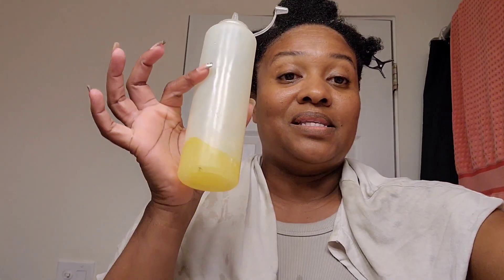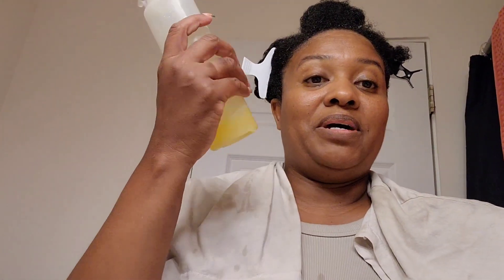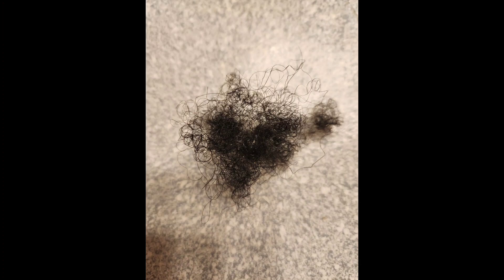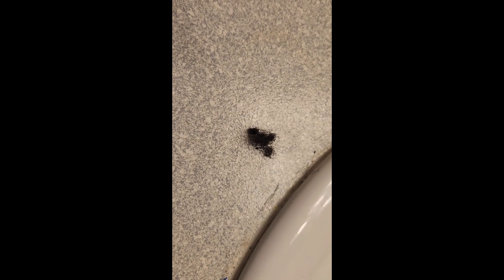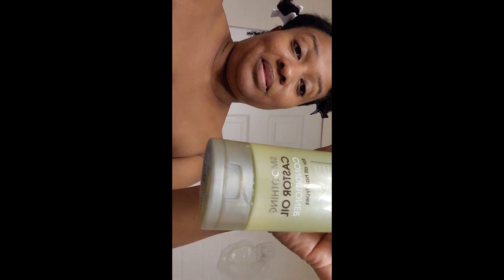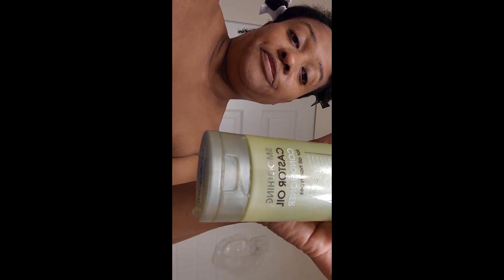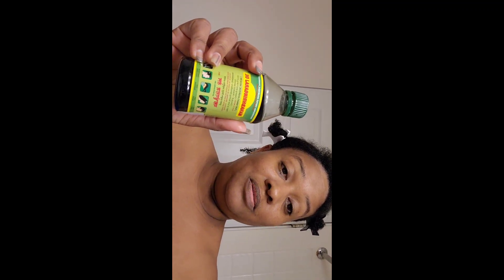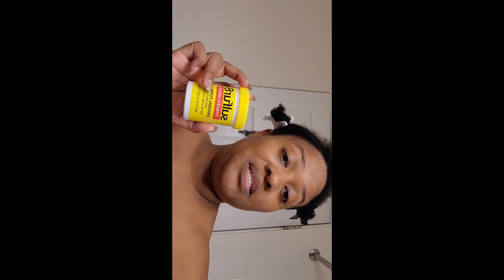Flora got her hair washed! It's been awhile 😌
Hola what's up gentes! It's been a while. Flora and I have not made a video for sometime lol. Thanks for stopping by, besitos 😘